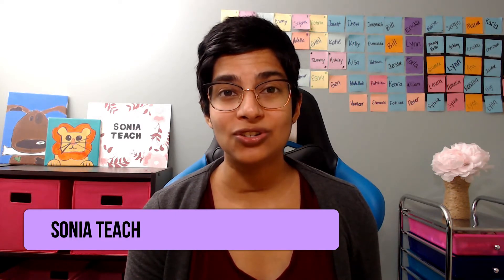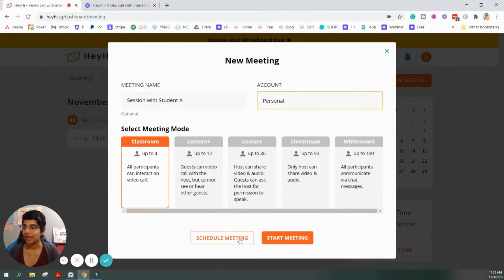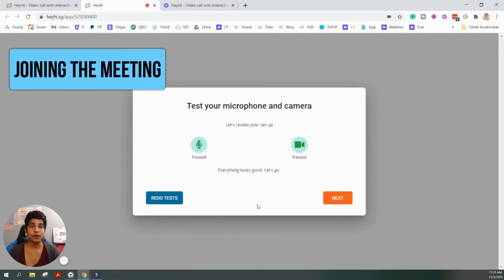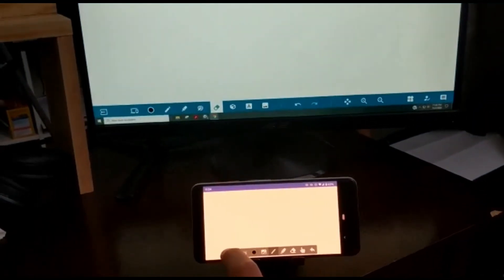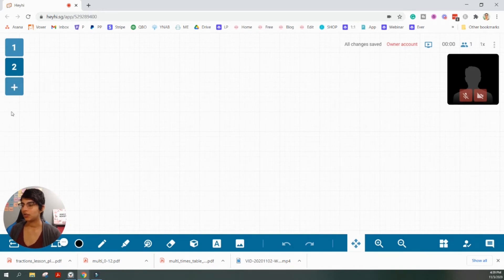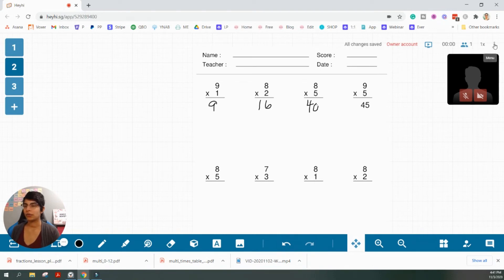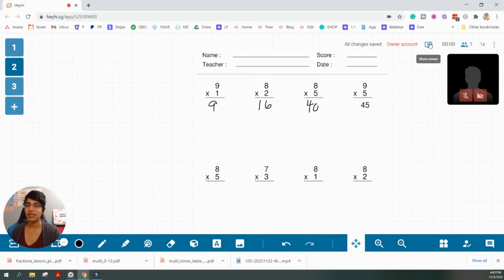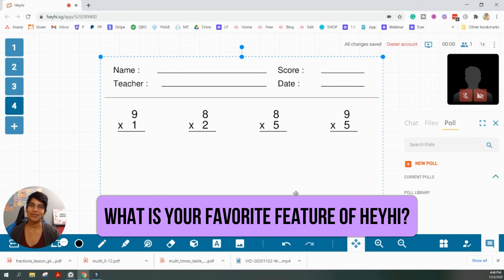Try This Easy-to-Use Online Interactive Whiteboard - How to Use HeyHi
Check out this Easy-to-Use Online Interactive Whiteboard - How to Use HeyHi for Online Teaching. If you are in search of the best online whiteboard to use for online teaching, watch this tutorial.

HeyHi is an online interactive whiteboard that makes teaching lessons of any size easy. You can have up to 100 participants in your whiteboard online, even on the free plan! This whiteboard for online teaching takes place of Zoom, so you only need to use one online teaching tool.

00:00 Intro
00:35 Common Questions About Using Online Whiteboard Software
01:10 How to Create An Account on HeyHi
01:25 How to Create A New Meeting on HeyHi
04:18 Connecting Your Camera & Microphone To The Meeting
05:22 Adjusting Video Size on Whiteboard
05:38 How to Turn Your Phone or Tablet Into An Online Interactive Whiteboard
06:38 How to Use the Pen Feature on the Whiteboard
07:43 How to Draw Shapes on the Whiteboard
07:51 Expandable Whiteboard Feature
08:06 How to Add Text on the Whiteboard
08:23 How to Upload Images and Documents to the Whiteboard
09:28 How to Lock images to the Whiteboard
09:48 How to Annotate Documents on the Whiteboard
10:22 Restoring Previous Versions of the Whiteboard
10:54 How to Clear the Whiteboard
11:21 How to Disable Use of Whiteboard for Users
12:30 Uploading Files to the HeyHi Library
13:20 Chat Box, Polls, and Sending Files in HeyHi
14:10 Closing

🔥 Take my free quiz for your best path to making money from home

👋🏽 Hi, I’m Sonia—a married mom of two and a former classroom teacher. Despite facing significant health challenges, I’ve earned over $75K from home all while keeping my well-being and family as my top priorities. Now I help busy moms make money from home with blogging, email newsletters, & YouTube!